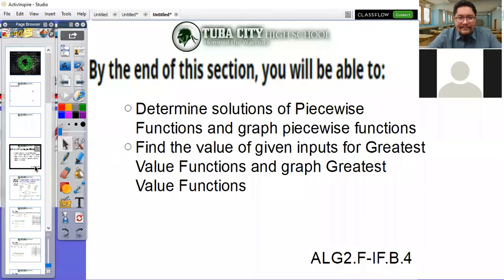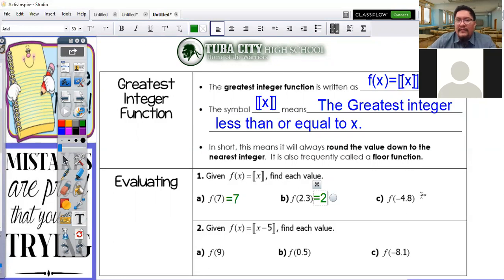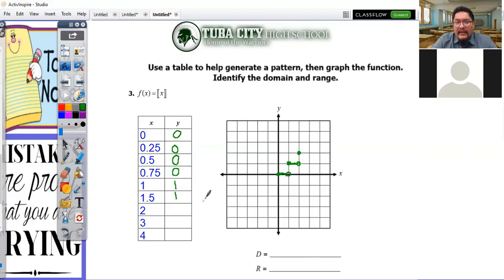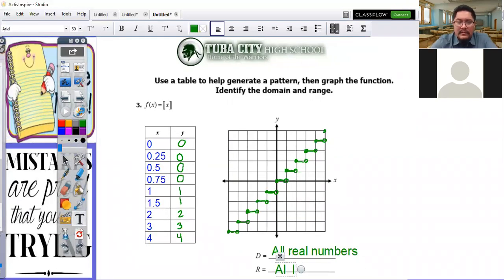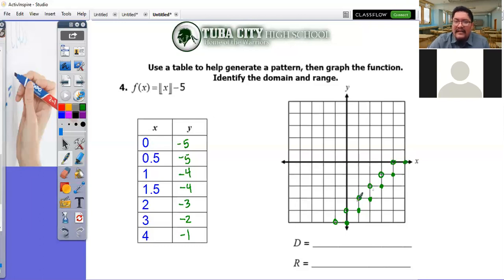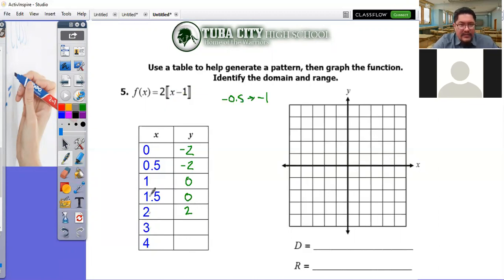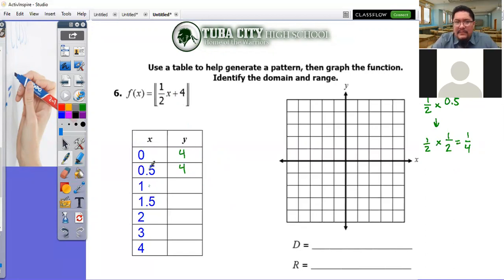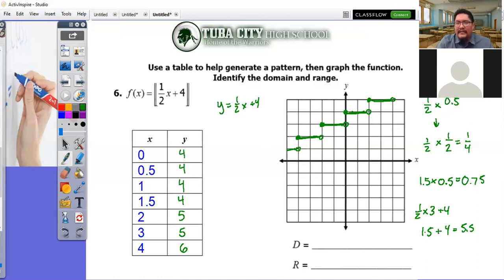3 23 2021 Greatest Integer Functions